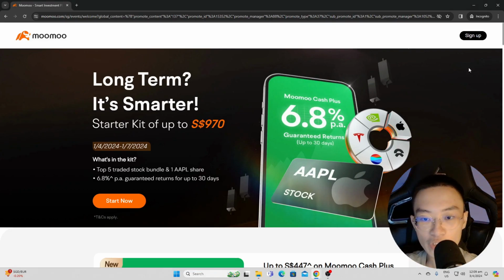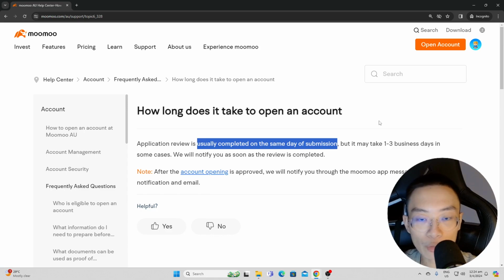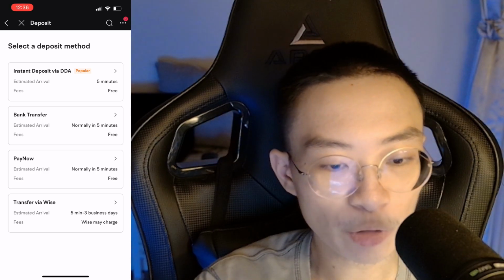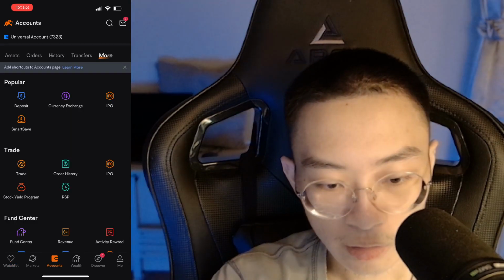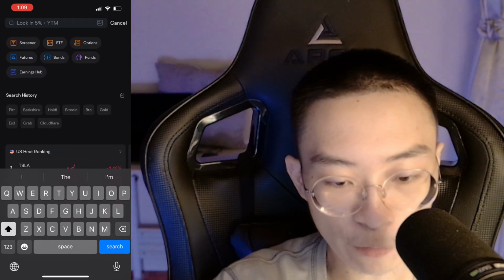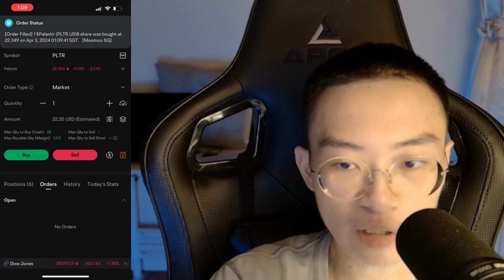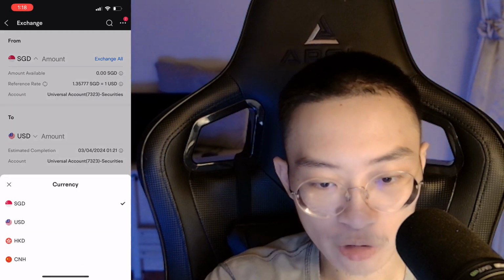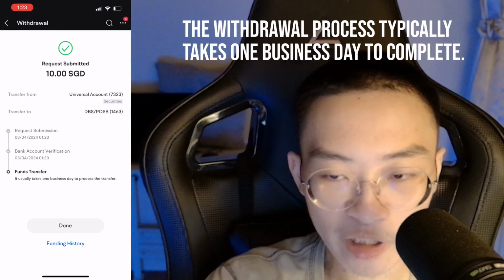How to Use Moomoo Trading App | Step by Step Tutorial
Here's how to use the Moomoo app on mobile for beginners to sign up (bonus), deposit money, convert currency, buy US stocks, sell stocks, trade, and withdraw money in Singapore, US, Australia,  Canada, Japan, or Malaysia.

0:00 Signing up
0:56 Depositing money
1:56 Converting currency (important)
2:25 Buying stocks
3:14 Selling stocks
3:39 Withdrawing money